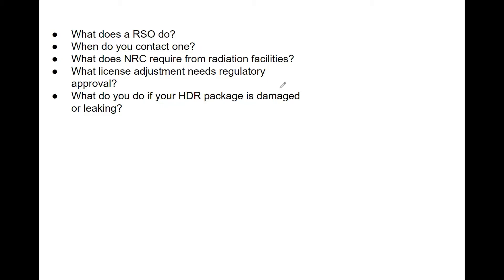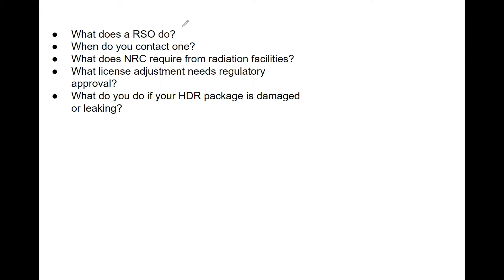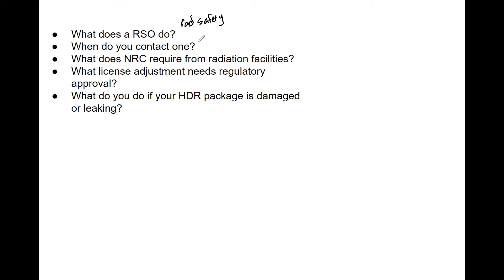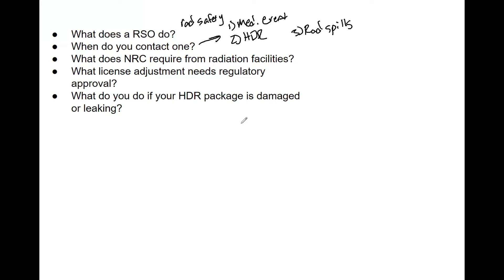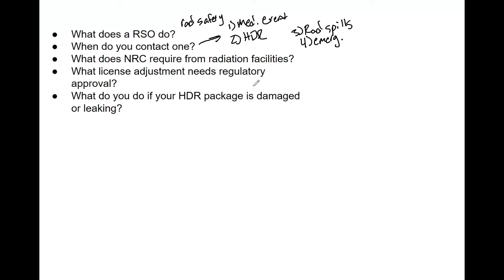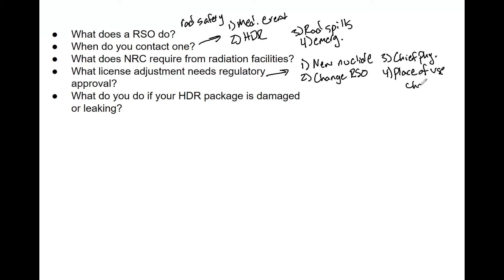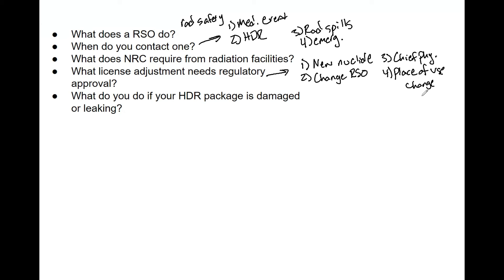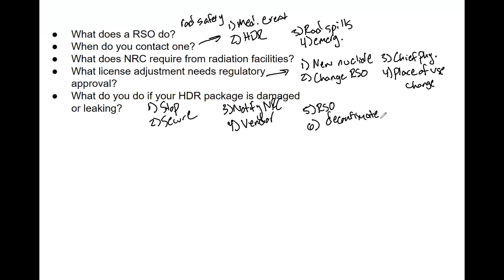Radiation Safety Officers and Radiation Protection ABR Part 3 Oral Exam Prep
It is important to know how your radiation safety program works including what documentation is required, what each role does and how the radiation safety committee works together to ensure a safe environment in which to work and treat